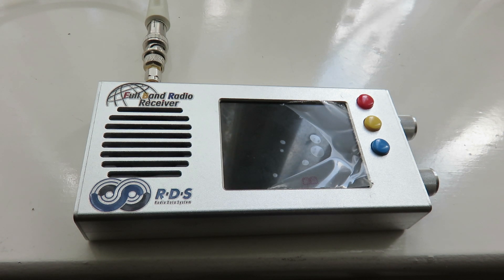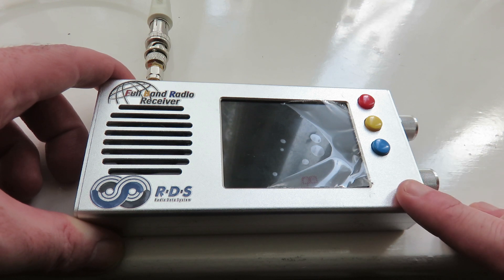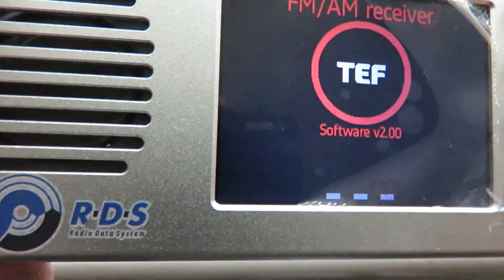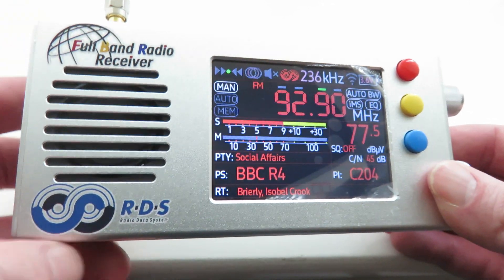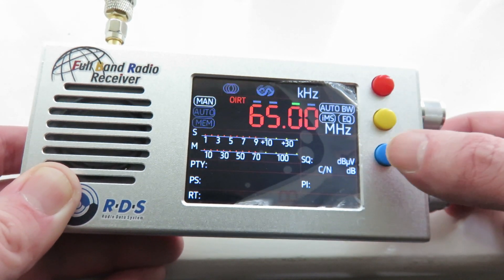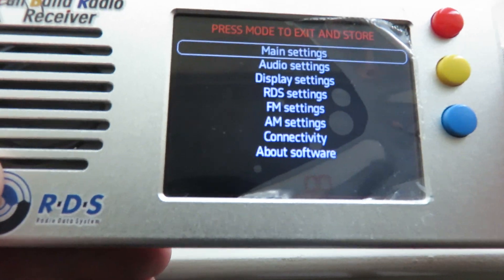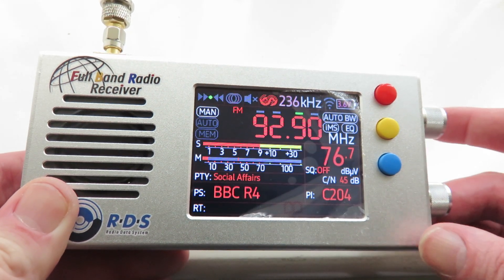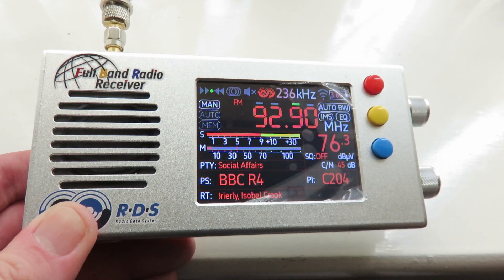TEF 6686: I installed the 2.0 beta Firmware - my thoughts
The firmware version I installed is the 2.0 beta from 10/08 on the Discord TEF group. The latest version has a slow RDS decode issue.
Showing my TEF 6686 which has been flashed to the 2.0 beta firmware.

00:00 Introduction
00:12 Thanks to the Skywaves DX members
00:28 Why I flashed to 2.0 beta
01:10 Showing the 2.0 beta working
01:26 Latest beta issue
01:49 Finally has a battery meter
02:18 Separate bands now selectable
02:50 Softmute FM on/off is now an option
03:27 Summary
04:02 Do you want an instruction video?